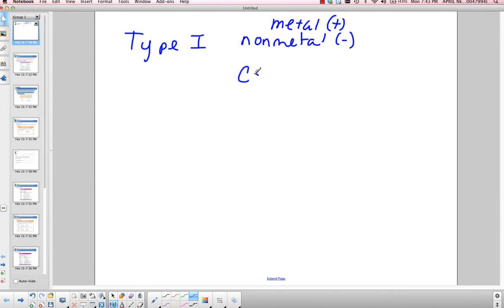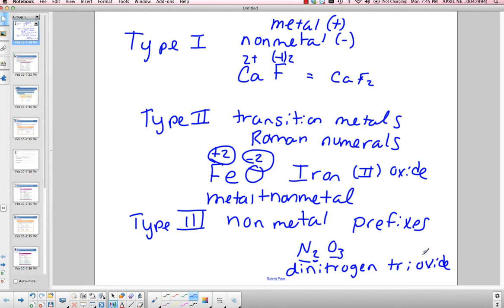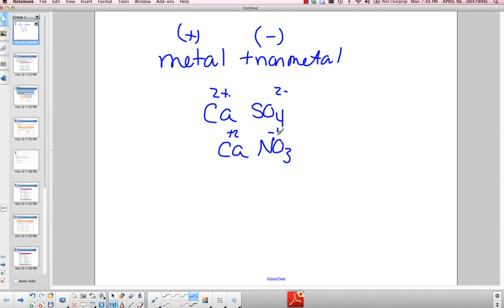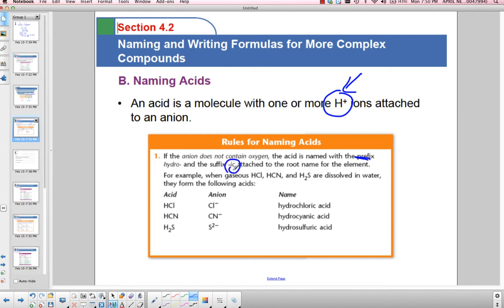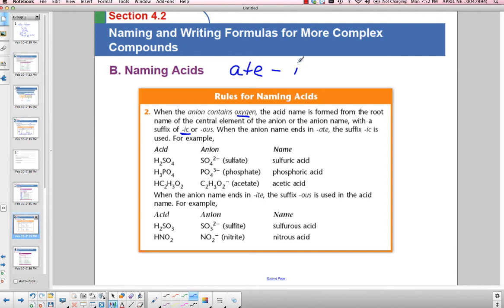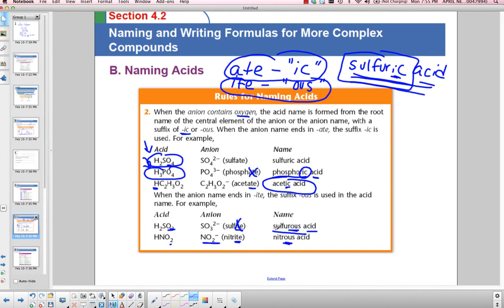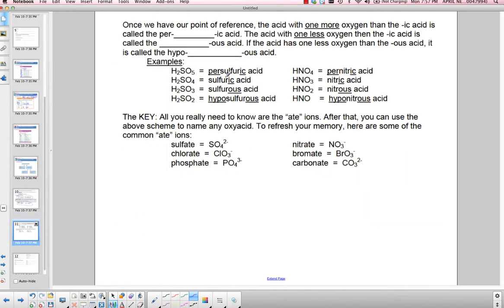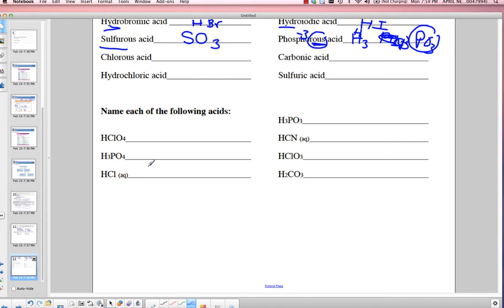Naming Acids video.mp4